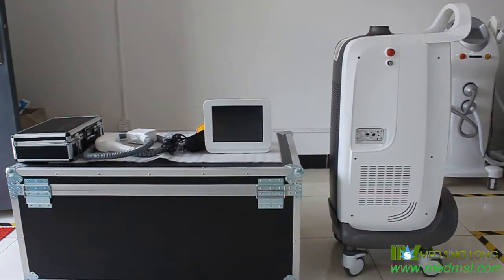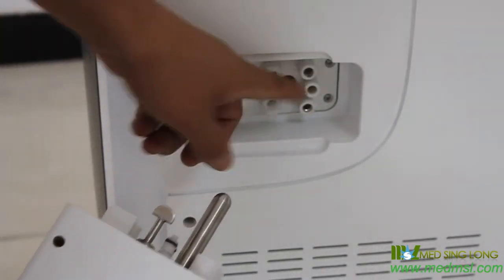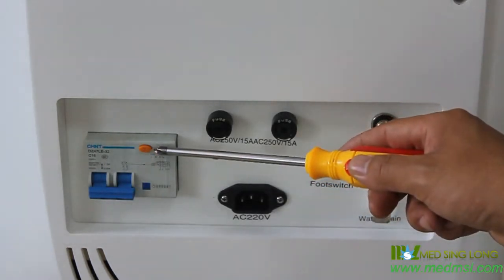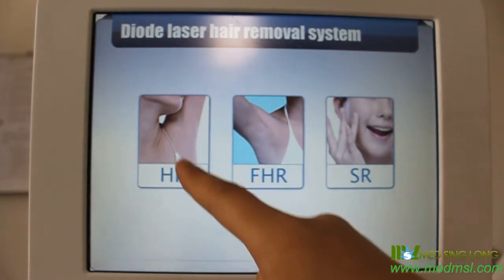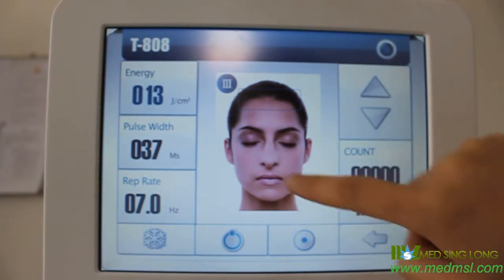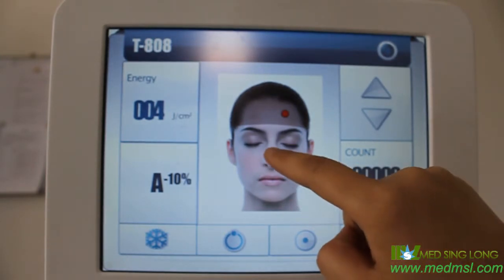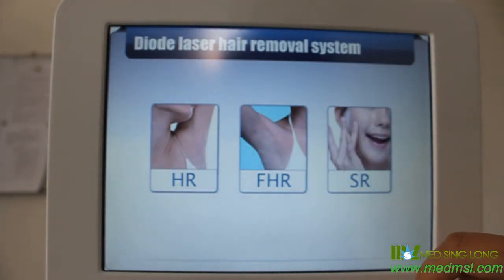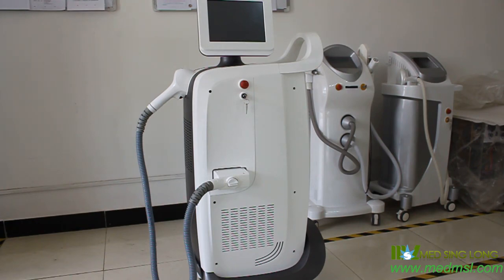Diode laser hair removal machine MSLDL04 operation video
Pubic hair removal doesn't a very big issue. diode laser hair removal machine MSLDL04 At home laser hair removal laser treatment.